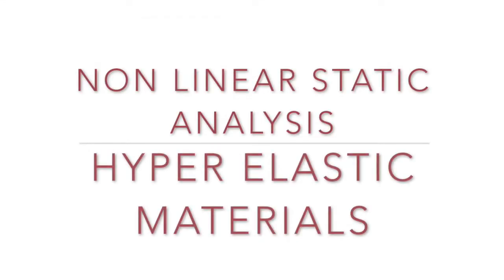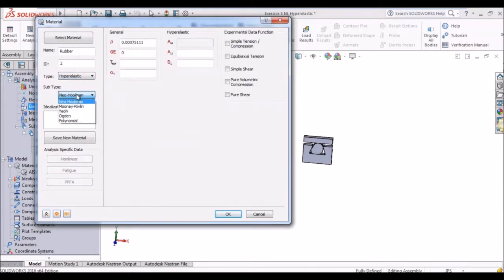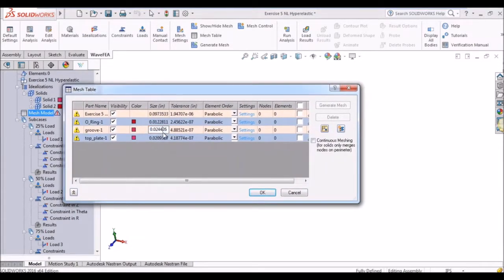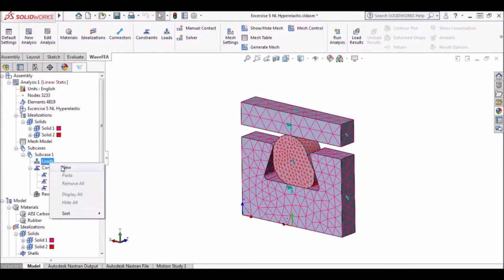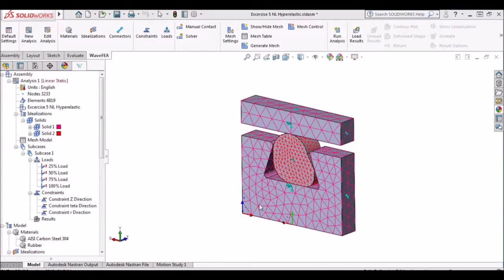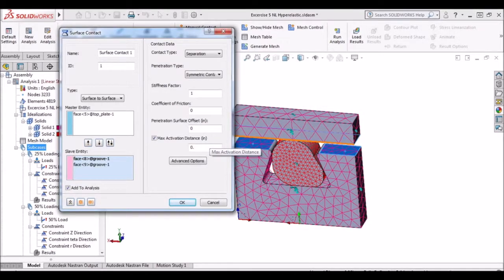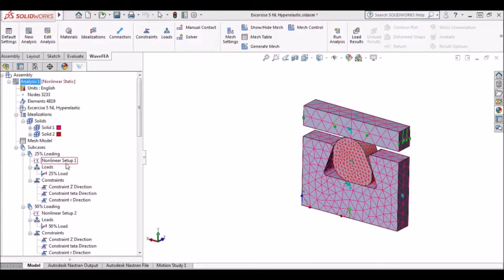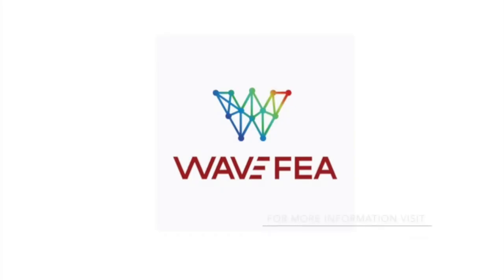WaveFEA - Set up Non Linear Static Analysis for Hyperelastic Materials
In this tutorial, we will learn the methods to set up Non Linear Static Analysis for Hyperelastic Materials. Let’s take an example of rubber, whose stress-strain relationship can be defined as non-linear elastic, isotropic, incompressible and generally independent of strain rate.

Hyperelastic material is still an elastic material, which means after the removal of forces it will retain its original shape. It is also an Cauchy-Elastic material which means the stresses are determined by the current state of deformation and not by path or history of the deformation.